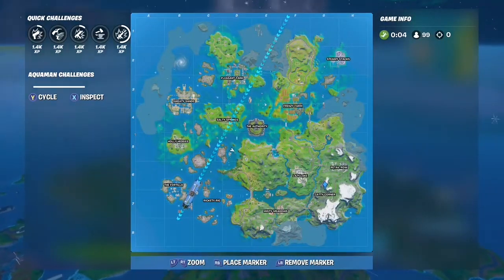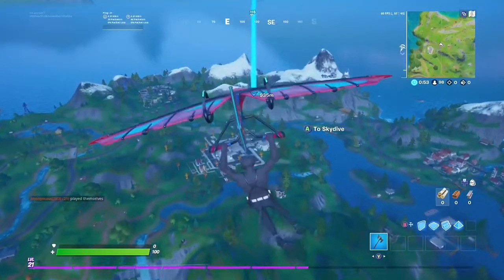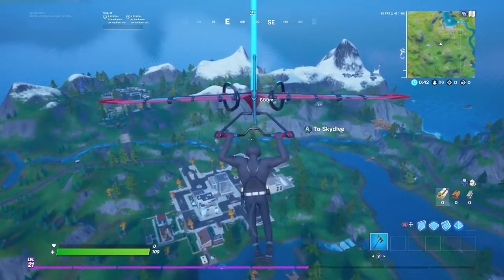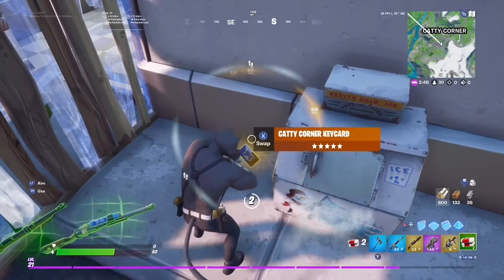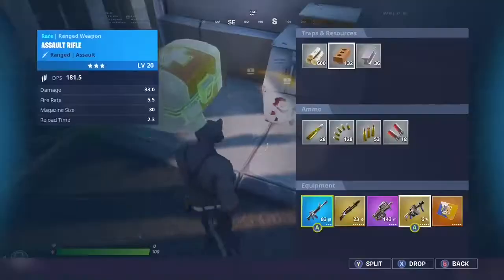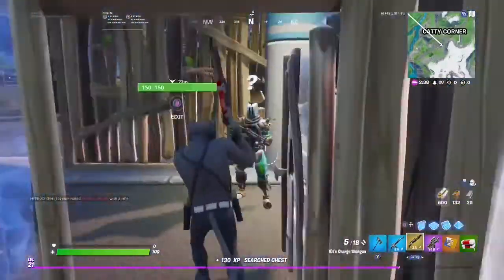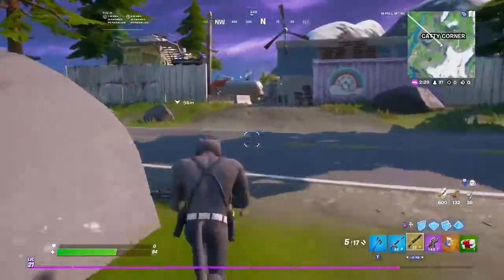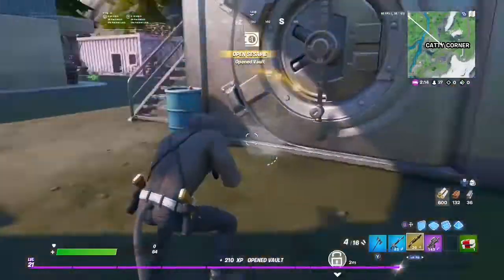Enter Catty Corner Vault- Fortnite Battle Royale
-In today’s video I will be helping you complete the week 1 challenge ‘Enter Catty Corner Vault’